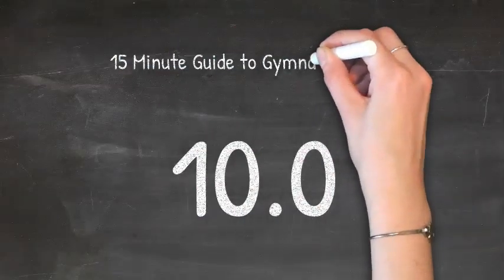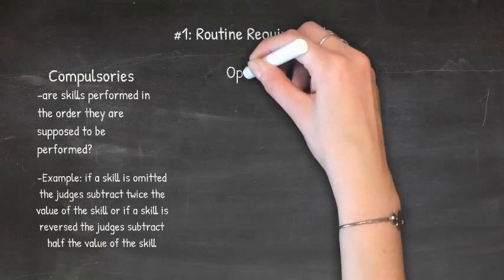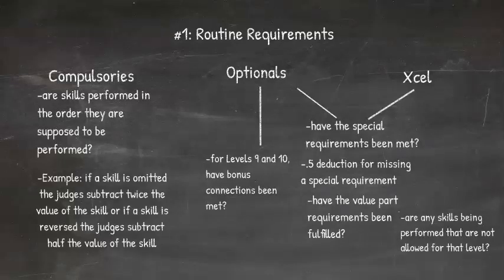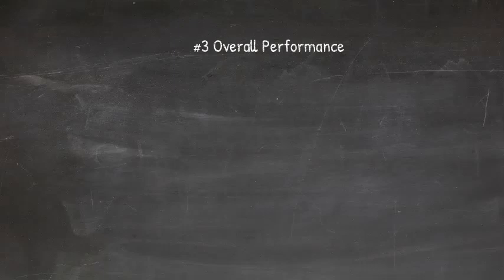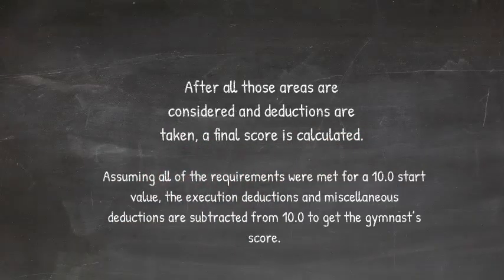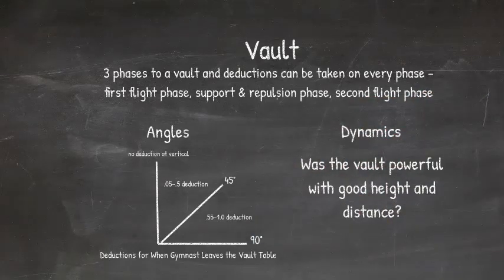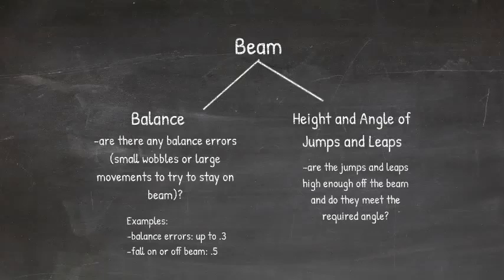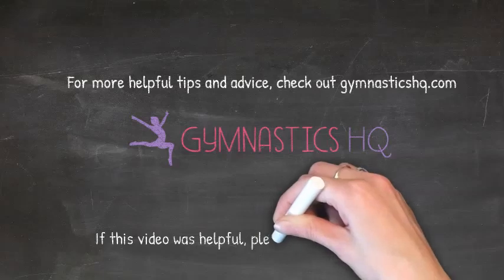15 Minute Guide to Gymnastics Scoring by GymnasticsHQ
Ever wonder how judges come up with the scores they come up with? Here is a 15 minute guide to gymnastics scoring.

00:00-00:17 - Intro
00:18-00:26 - Junior Olympic Program
00:27-00:31 - Xcel Program
00:31-00:39 - Compulsory Requirements
00:40-00:48 - Optionals and Xcel Program Requirements
00:49-01:12 - Generalized List of What Judges are Looking For
01:13-02:08 - Compulsory Routine Requirements
02:09-04:19 - Optionals and Xcel Program Requirements
04:20-05:12 - Compulsory Routine Skill Execution
05:13-06:17 - Optionals and Xcel Program Routine Skill Execution
06:18-06:30 - Overall Performance
06:31-07:14 - Artistry & Dynamics
07:15-07:37 - Composition Deductions
07:38-08:08 - Miscellaneous Deductions
08:09-08:28 - Final Score
08:29-08:38 - Specific Event Deductions
08:39-10:34 - Vault Deductions
10:35-11:37 - Bars Deductions
11:38-12:44 - Beam Deductions
12:45-14:08 - Floor Deductions
14:09-14:32 - Final Score Consists of Many Different Factors